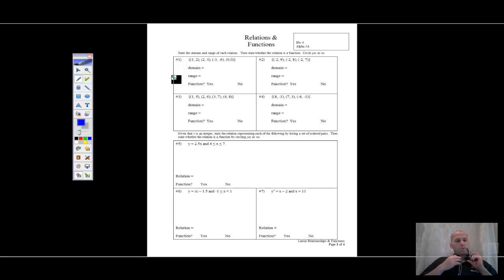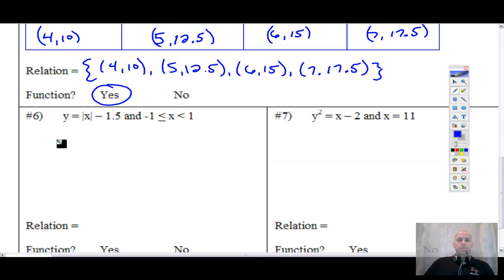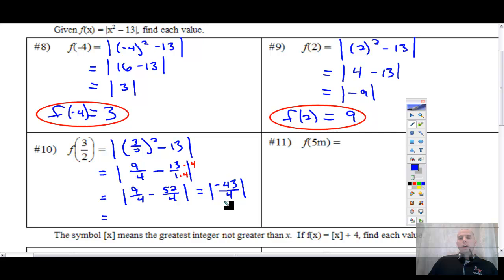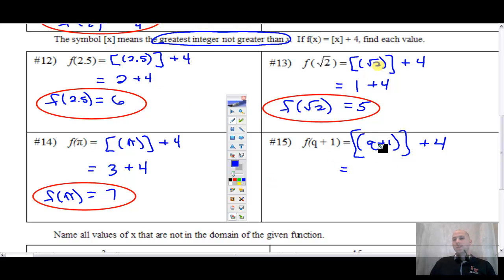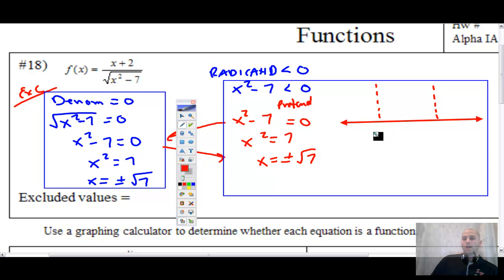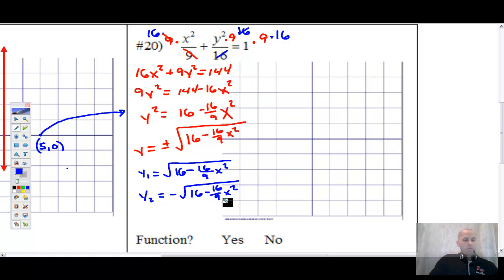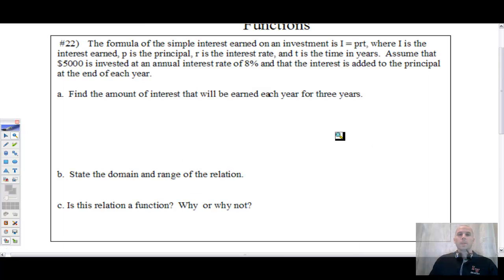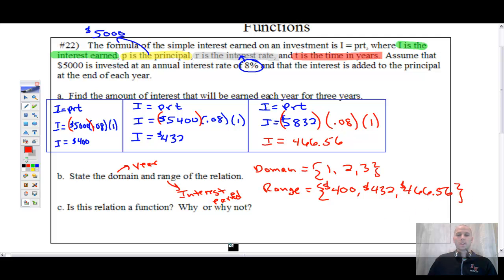Alpha 1A Hw Relations & Functions